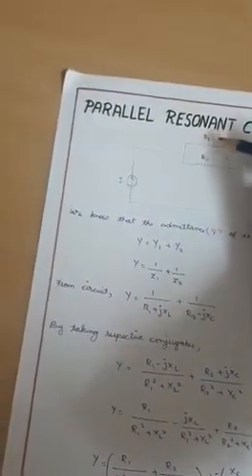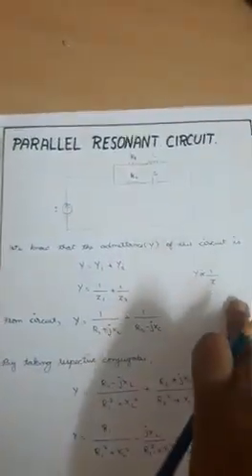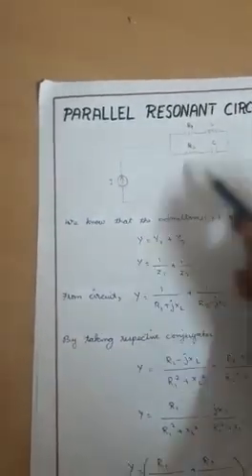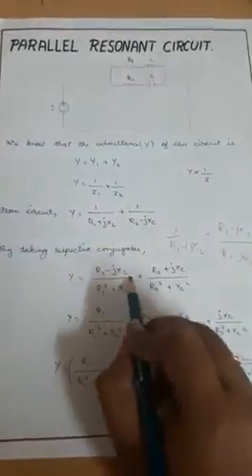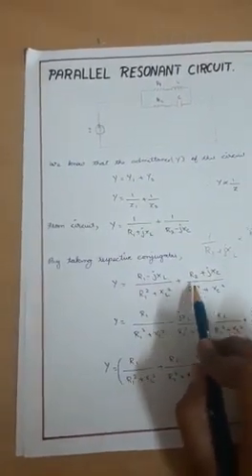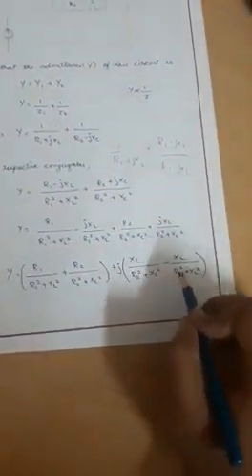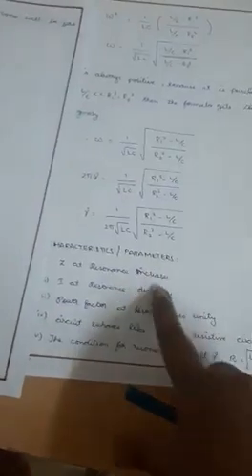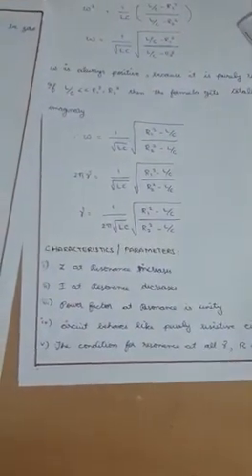Parallel resonant circuit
Circuit Analysis
Case study